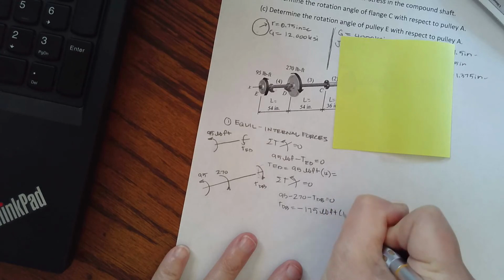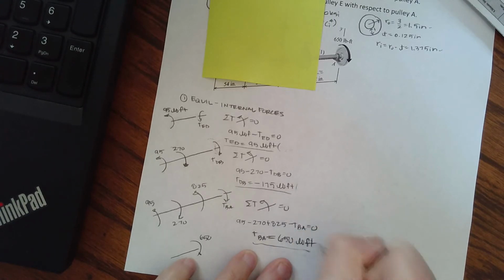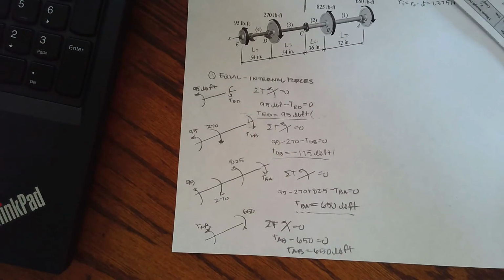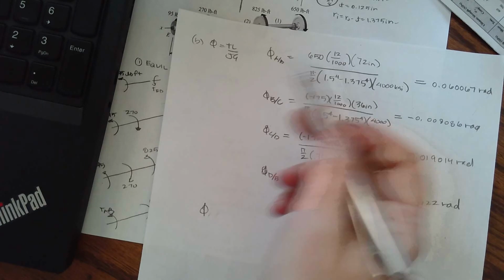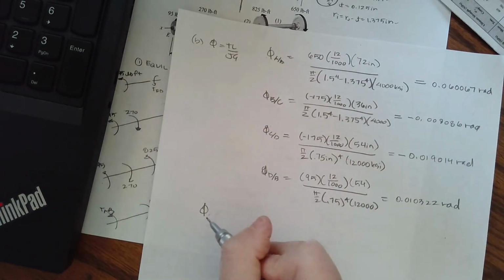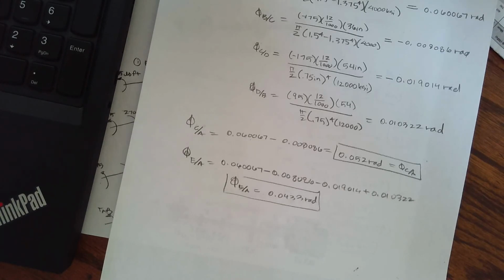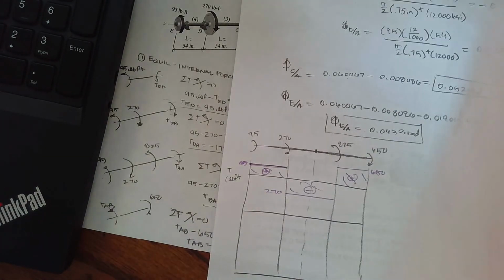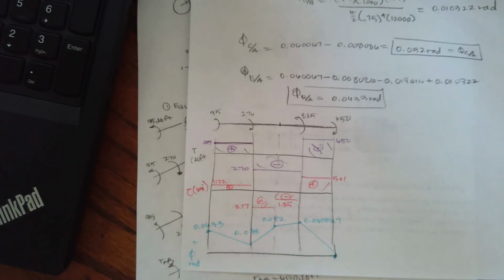ENSC 2143 Sections 5 3 5 4 Example 4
Torque Stress Twist